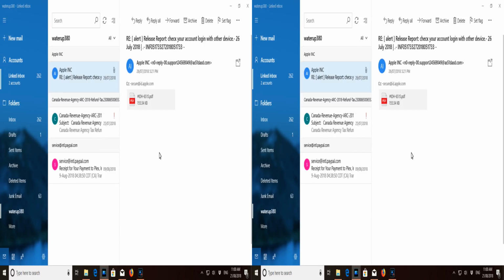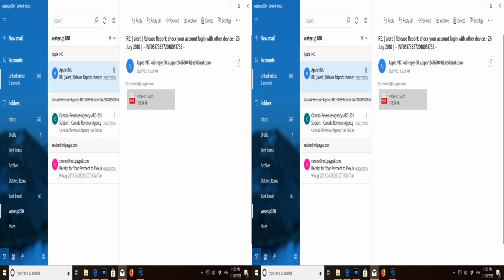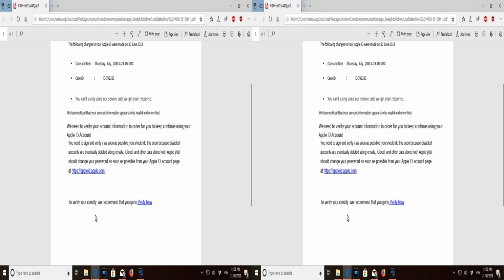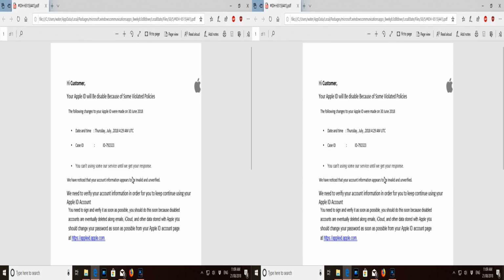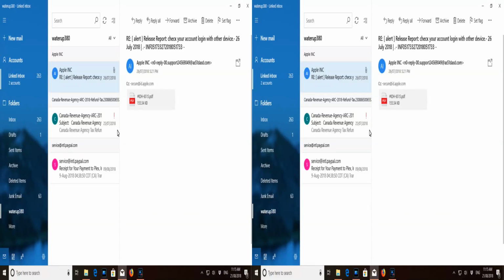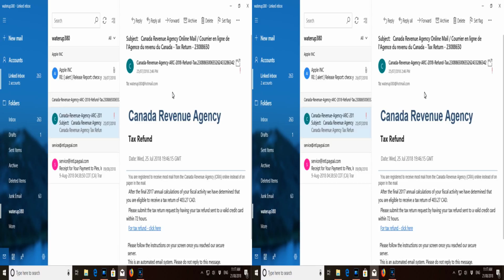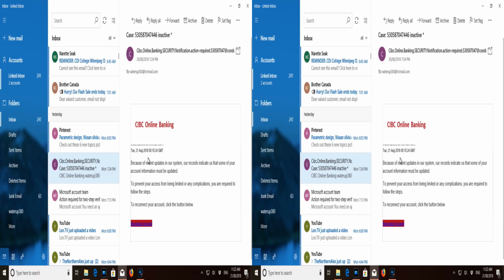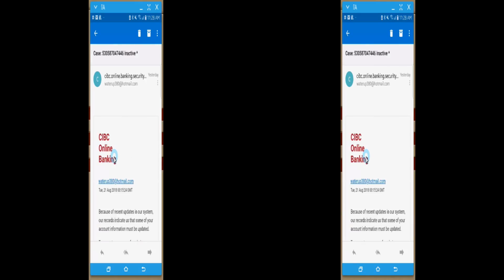Email Scams Why do We Still Get Them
Produced with CyberLink PowerDirector 16, hope i can learn this program better to make better videos as i go along.